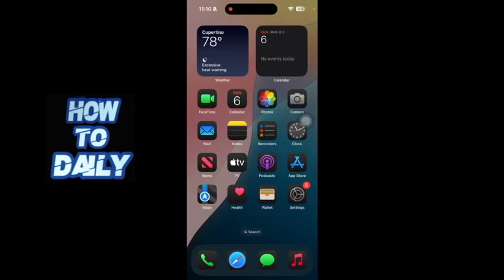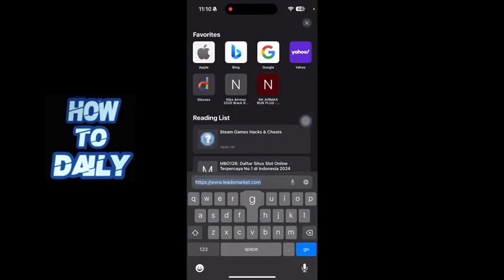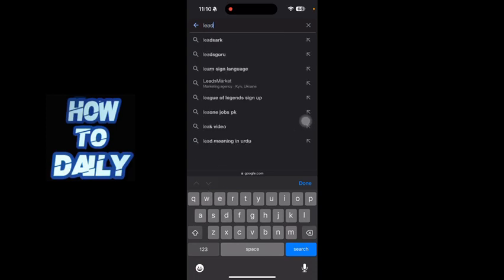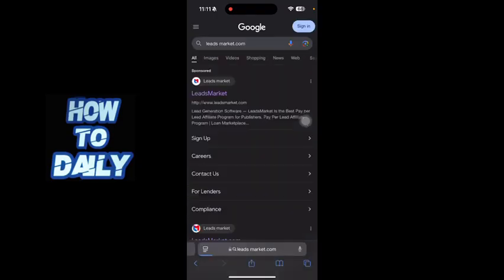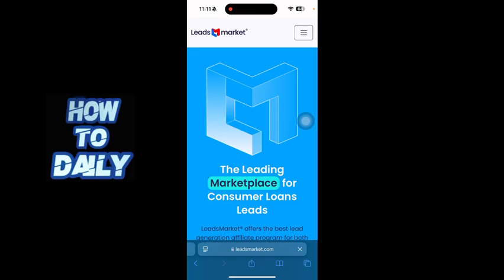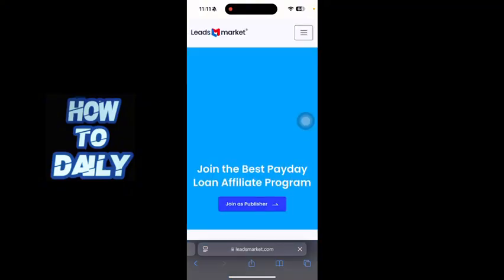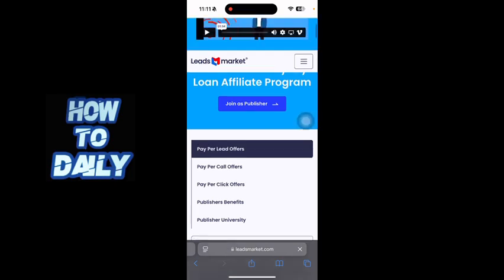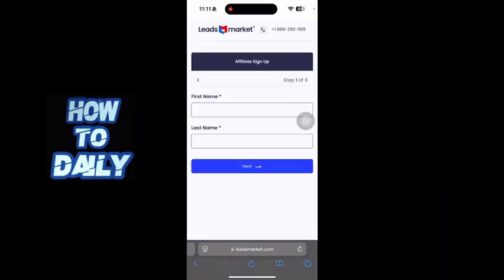How To Sign Up For LeadsMarket Affiliate Program! | 90% COMMISSIONS (2024 GUIDE)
Are you looking to earn substantial commissions with minimal effort? Join the LeadsMarket affiliate program and start generating passive income today! In this video, I’ll guide you through the simple steps to sign up, explore the program’s benefits, and learn how to promote their high-converting offers. With 90% commissions and a dedicated support team, LeadsMarket is the perfect opportunity to boost your online earnings. Let’s get started!